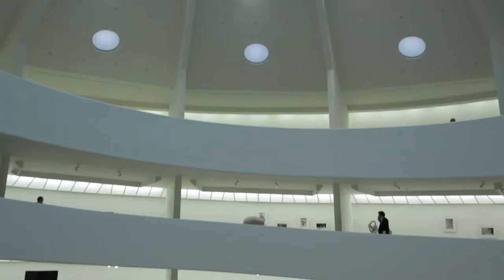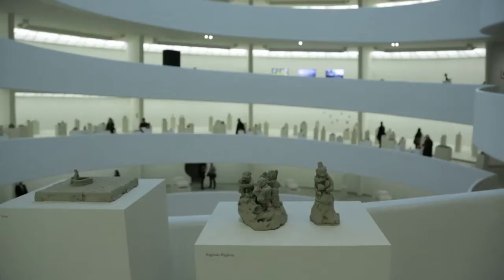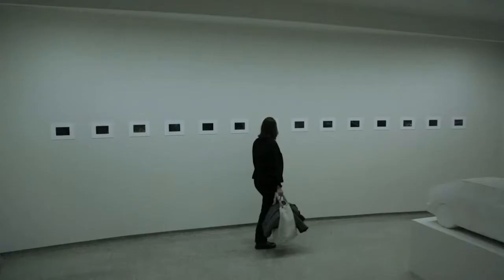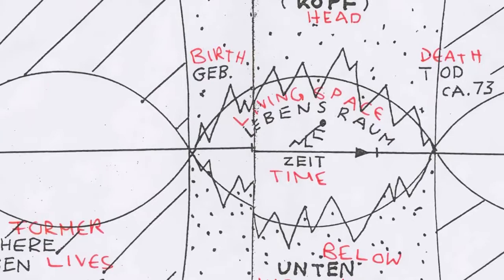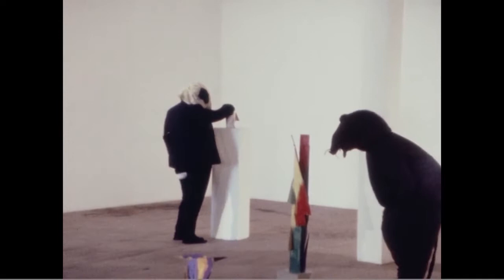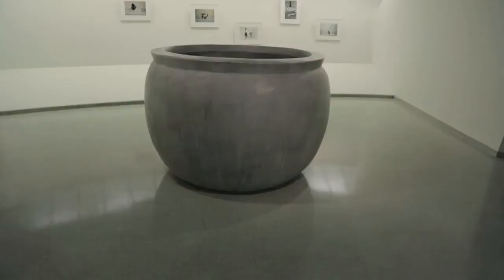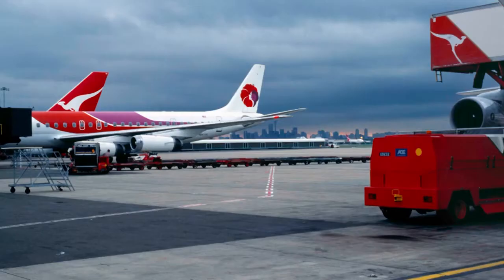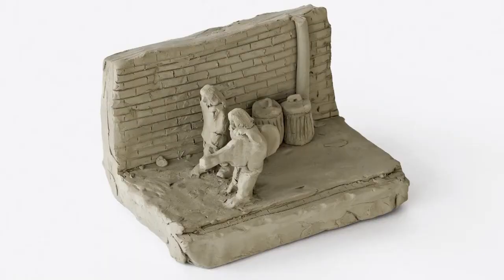Peter Fischli David Weiss​: Exhibition Overview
Exhibition curators Nancy Spector and Nat Trotman introduce Peter Fischli David Weiss: How to Work Better, on view at the Solomon R. Guggenheim Museum, February 5–April 27, 2016.